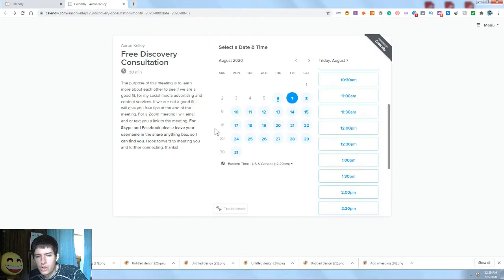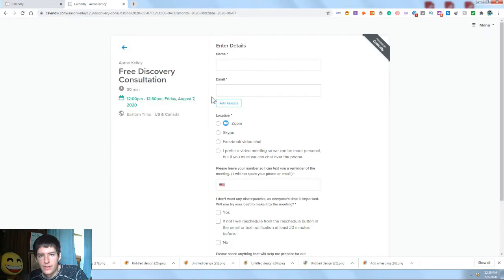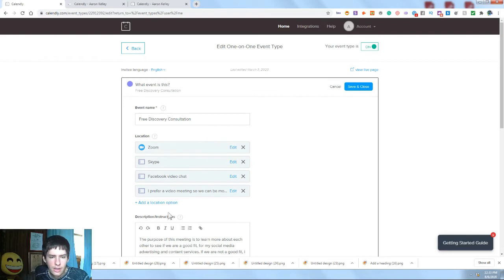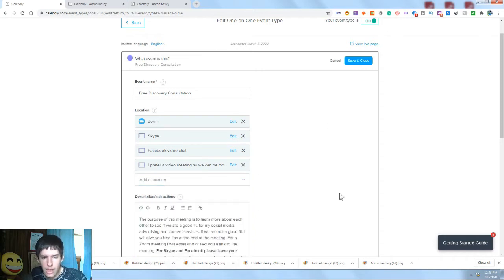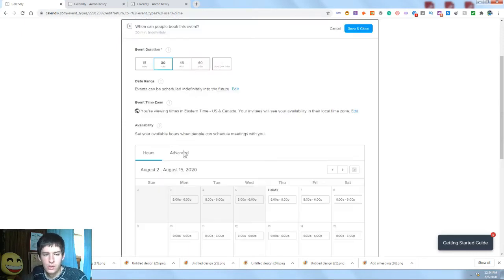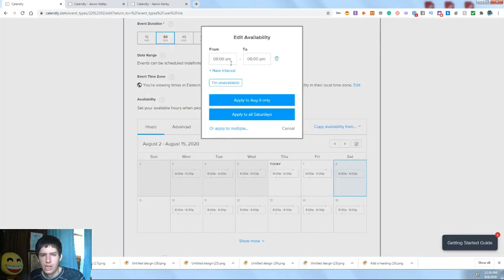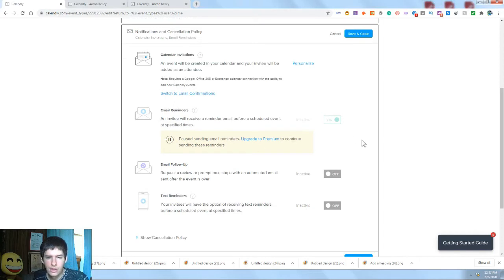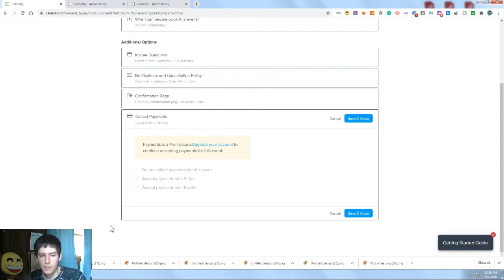How to set meetings with your real estate clients fast and easy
Thanks for checking out my video! In today's video, I'm going to be showing you how to set meetings with your real estate clients fast and easy.